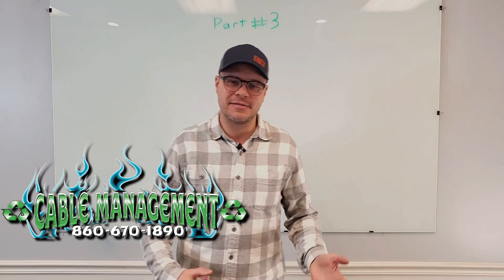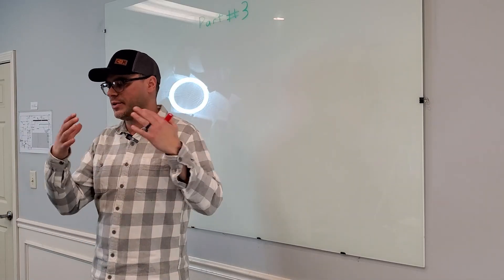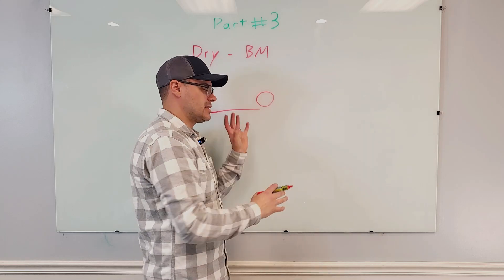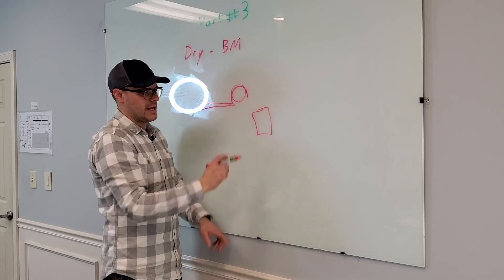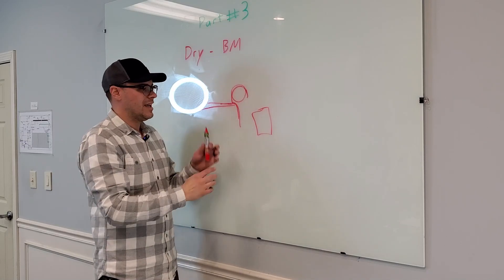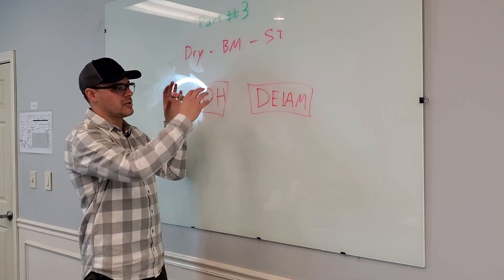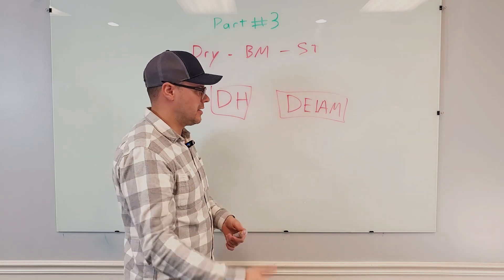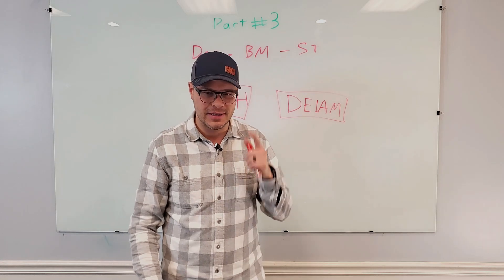How Do You Separate Steel From Black Mass? (Battery Recycling Ep. 3)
Cable Management is a premier mechanical battery recycling equipment manufacturer. We develop scalable recovery systems for any business looking to recycle batteries. Our systems make market-saleable copper and aluminum, alongside a black mass product ready for sale or for further pyro or hydrometallurgical processing.